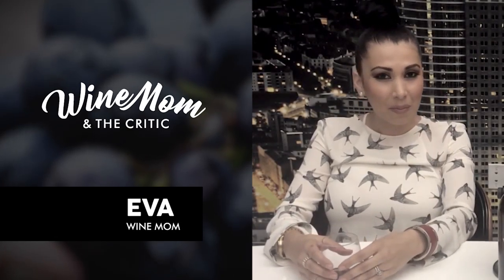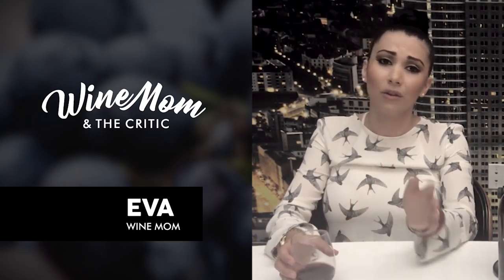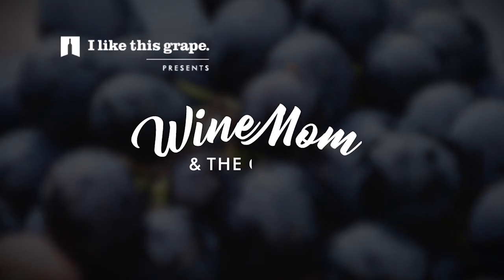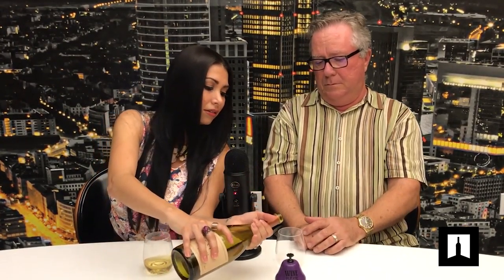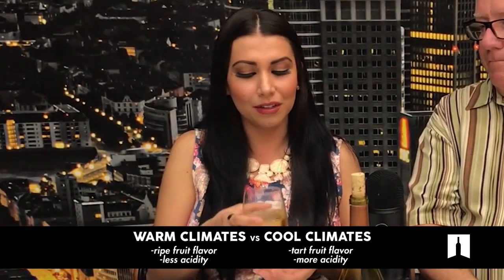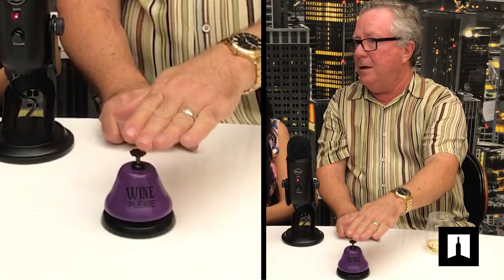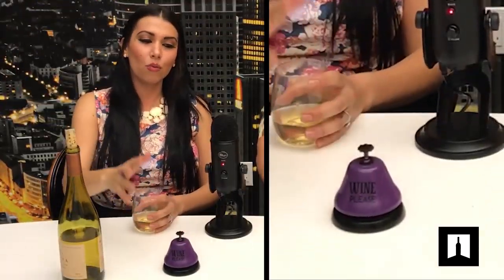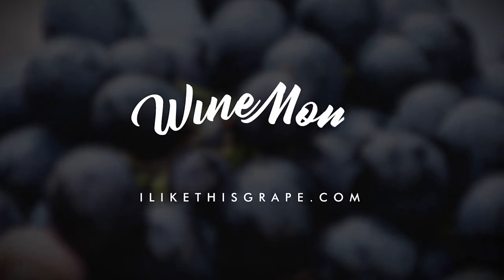Wine Mom & the Critic Reviewing a 2012 Chardonnay from Reata (Jamieson Ranch Vineyards)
S1.E4
I LIKE THIS GRAPE Presents: Wine Mom & the Critic. Playful wine review show that features Eva a young mom who loves wine and a 20+ year wine journalist and critic Paul Hodgins. They taste wine and ‘review’ it.